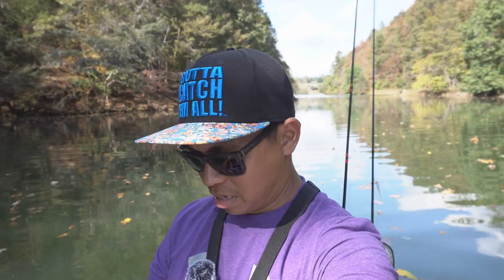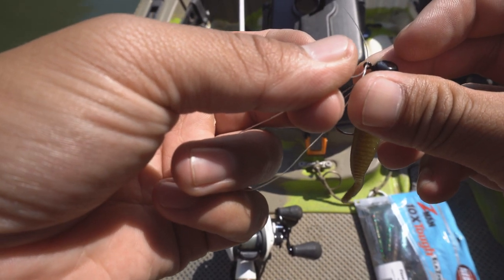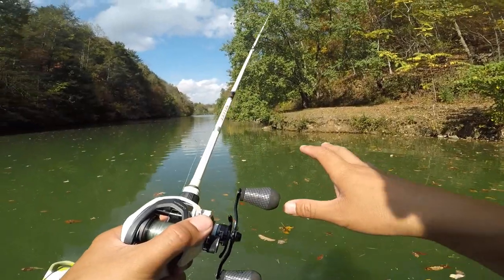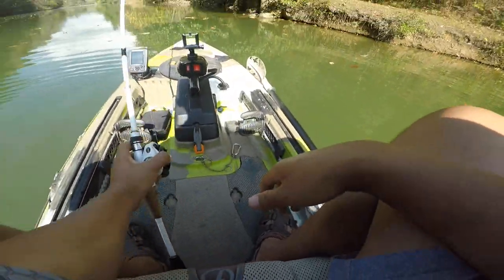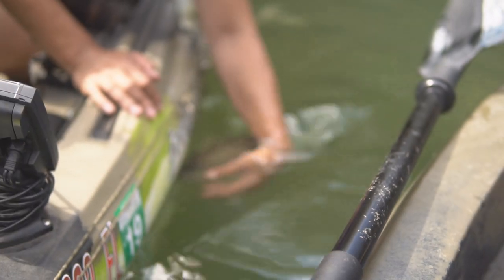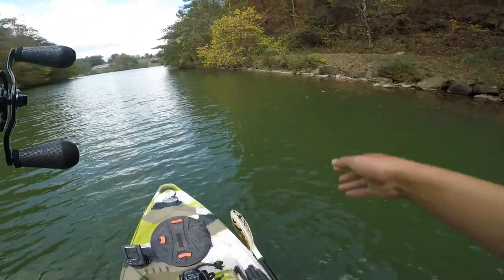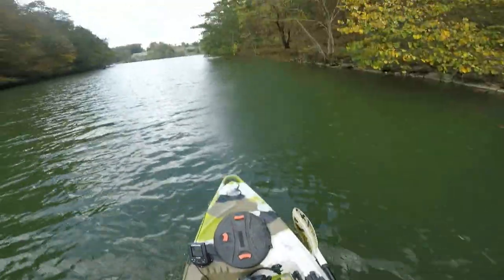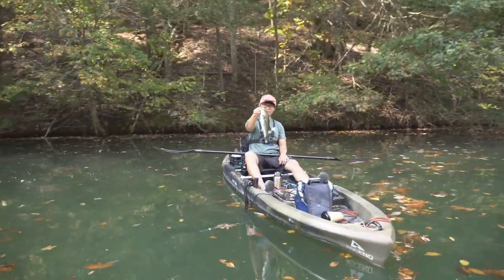NED RIG FOR FALL BASS FISHING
This is a tutorial on how to fish a Ned Rig for Fall finesse bass fishing. Here is a video on how I like to fish it and I show you that it really does catch fish!

⋆▼⋆ EQUIPPED FILMING GEAR ⋆▼⋆
✦Sony a6300
✦GoPro Hero 5 Black
✦Chest Mount
✦Joby GorillaPod

▼⋆▼ FISHING GEAR ▼⋆▼
✦Favorite USA White Bird series Rod
✦Lew's Custom Speed Spool
✦Seaguar Flourocarbon

▼⋆▼ MUSIC ▼ ⋆▼
Vanic - Samurai (Spirix Remix)